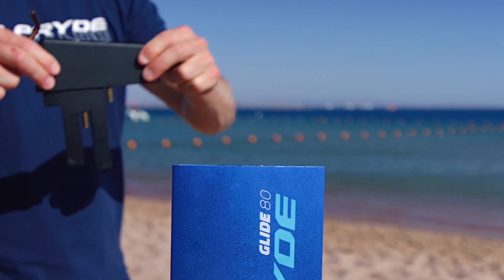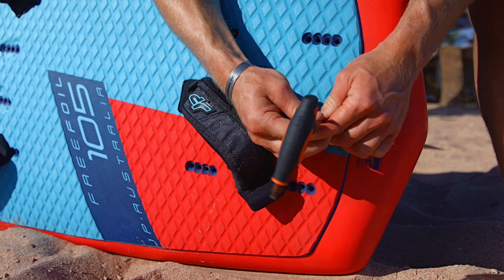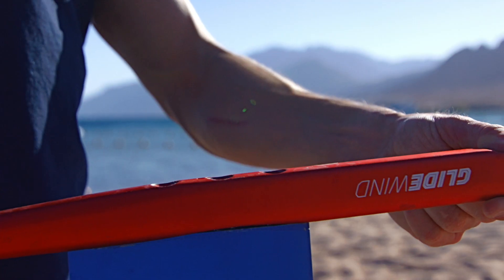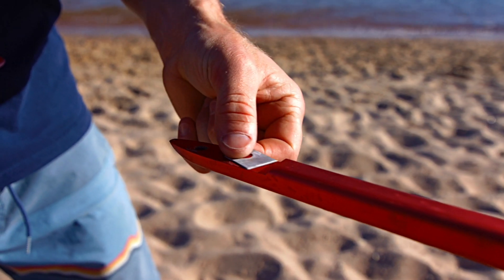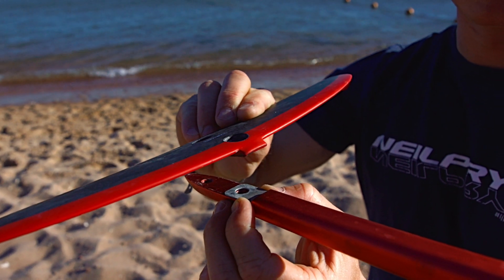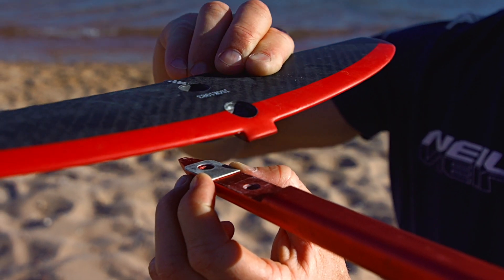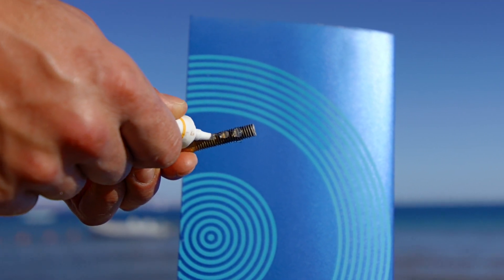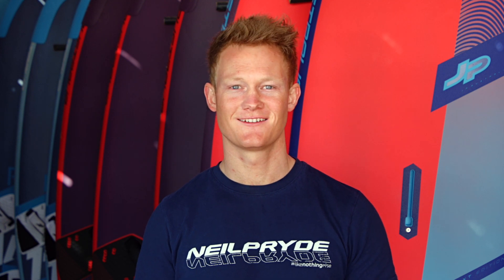Foil Guide #1 - Mounting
A quick guide to the essential steps required to mount your foil in the board correctly, assemble the parts of the foil and some tuning tips from Sebastian Kornum.

Rider: Sebastian Kornum
🎥: Christian Walter
Producer & Editor & Special Effects: c:dubfilms
Location: Harry Nass Dahab - Hurghada